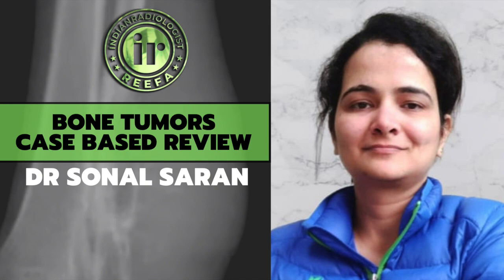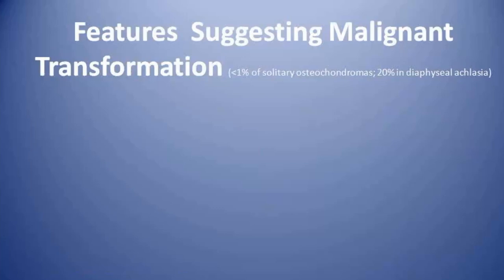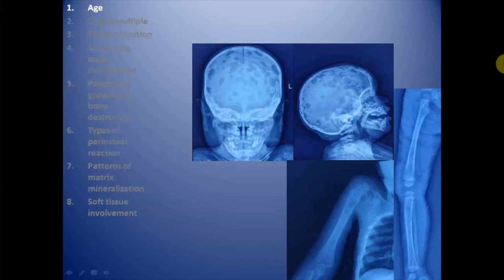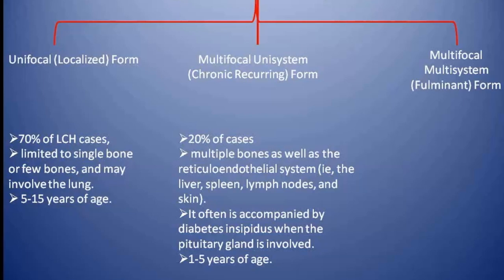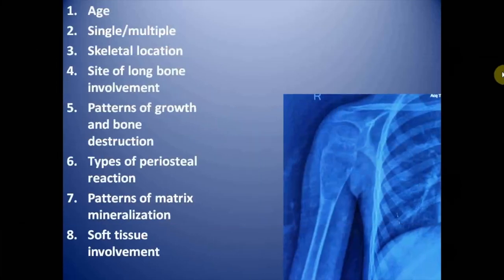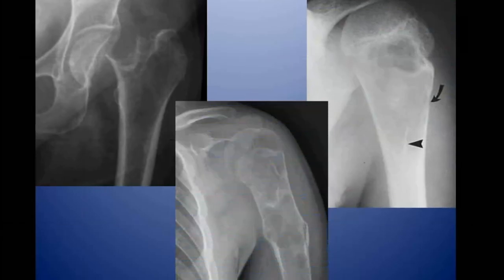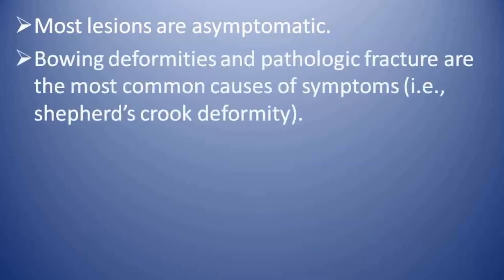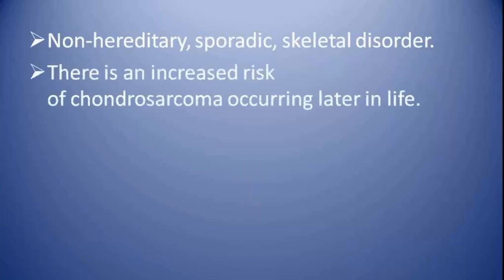ORTHO CASE BASED REVIEW | DR SONAL SARAN | MSK RADIOLOGY | MSK QUIZ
5 interesting and useful cases that can come as spotter / Quiz in your exam or in day to day reporting. Discussed by Dr Sonal Saran